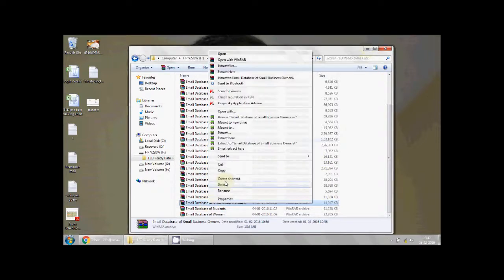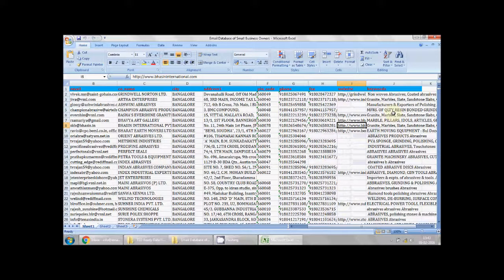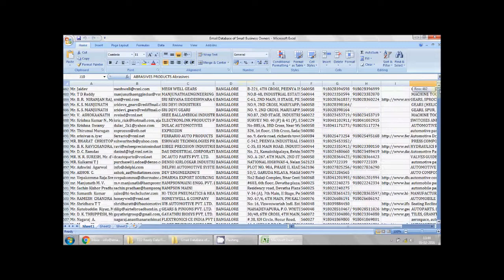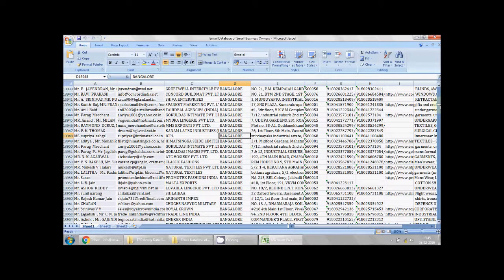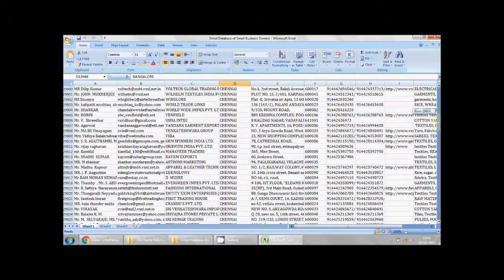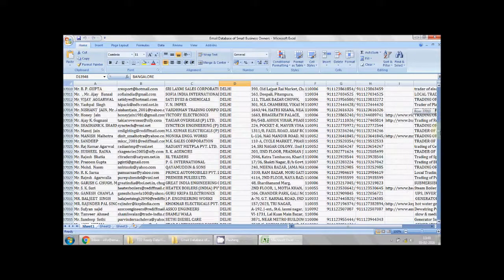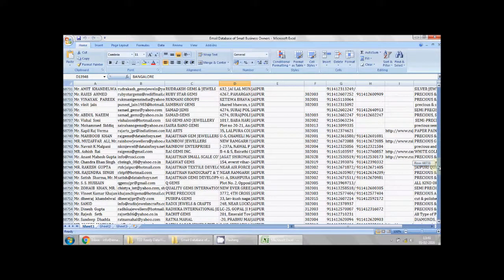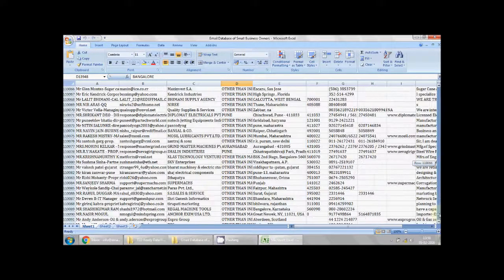Indian Email Database of Small Business Owners & Proprietors- 2021 Updated & Verified- Live Demo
To Download Sample of Indian Email Database of Small Business Owners & Proprietors

Details: Email Database of Small Business Owners & Proprietors is an Email List of People running Small Business and Proprietor or Proprietor of their Business.

Usage: Extremely useful for Selling & Marketing of Products or Services related to Business or anything where Target Audience is of particular Buying Capacity or Income.

Why to Use this data: It will help you to reach the Decision Makers and your Exact Target audience directly.

Quantity: 3 lack 56 thousand records

Location: Pan India (includes all major cities and State capitals)

Accuracy: Accuracy Rate 88% – 92%, last updated on September 2021.

Price: INR 2400/- only